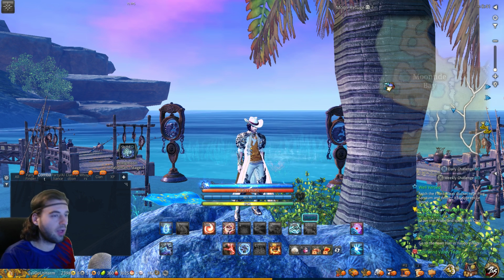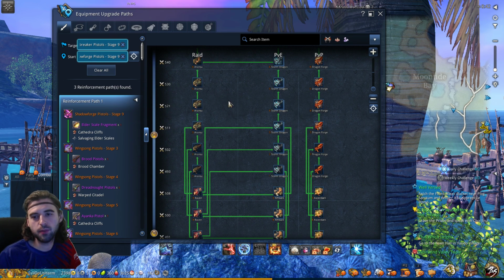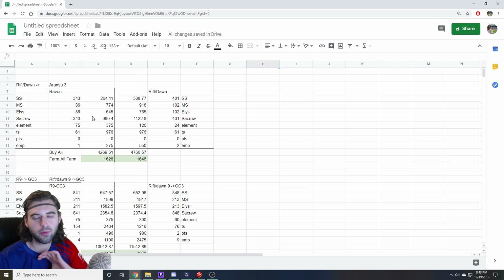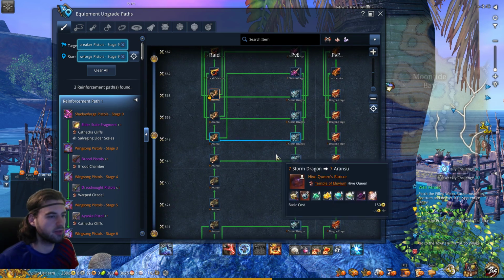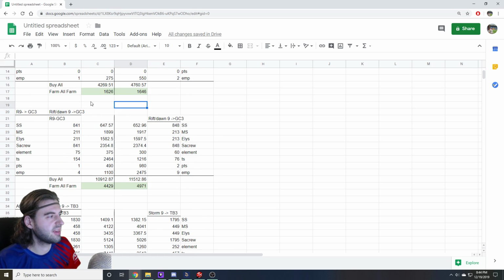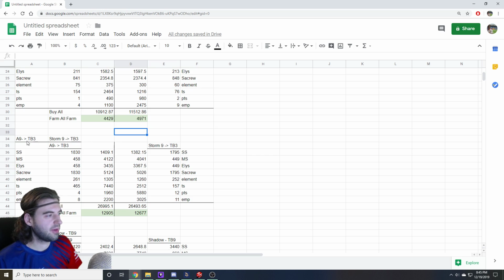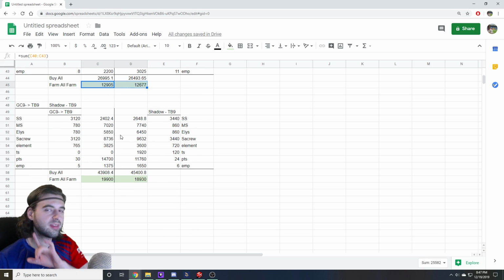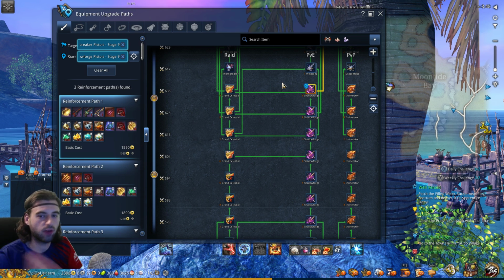[Blade and Soul] Best / Cheapest Weapon Upgrade Path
Guide/Overview/Walkthrough as to which path is best and cheapest